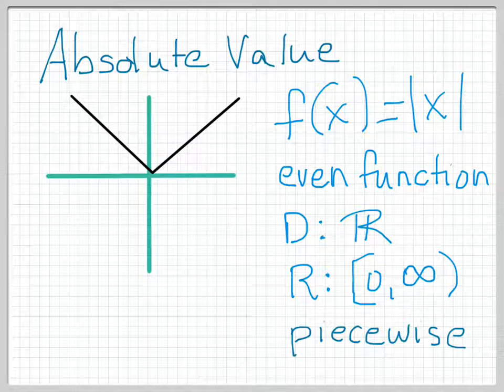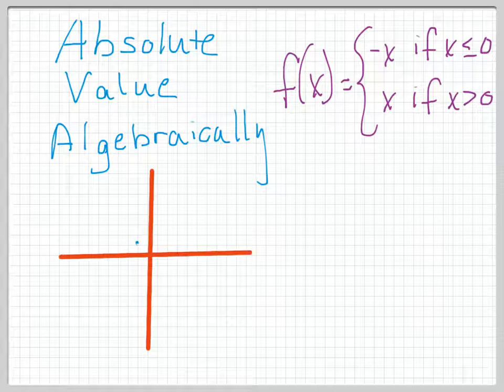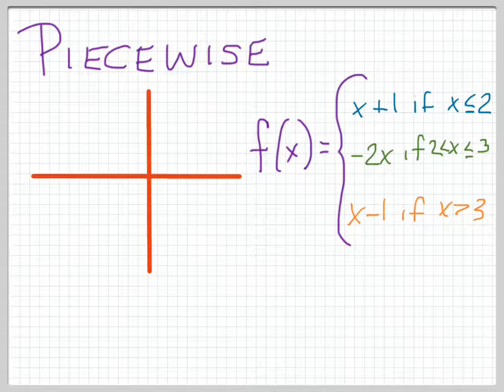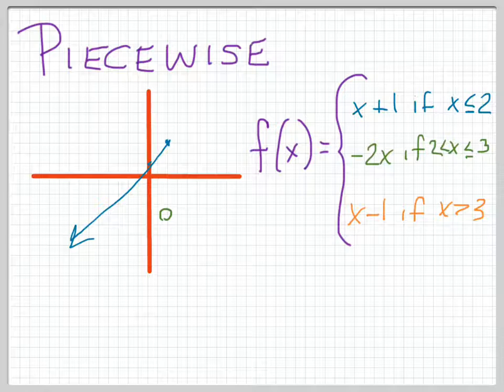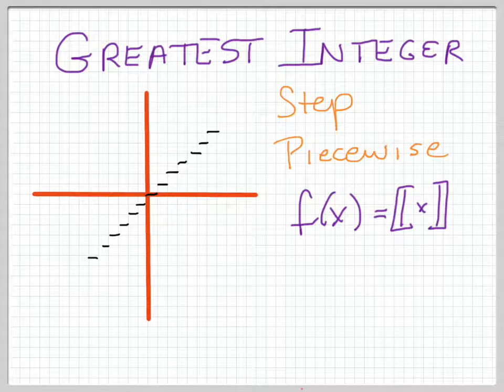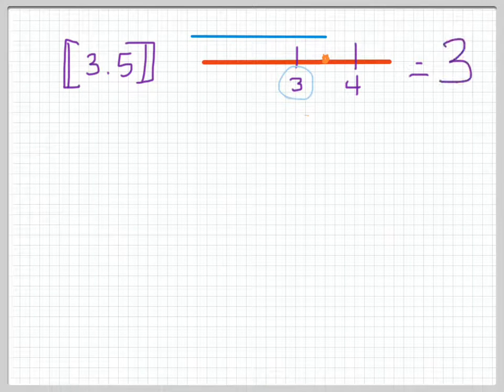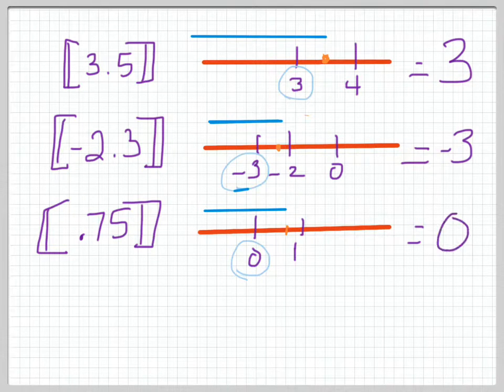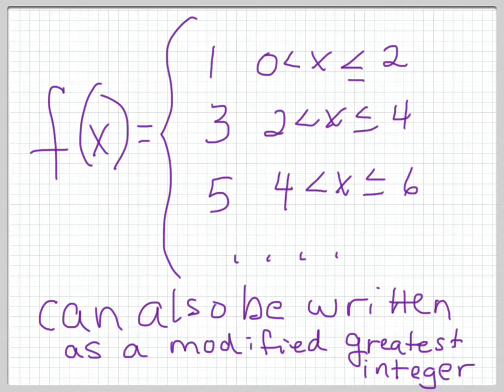Special Piecewise Linear Functions